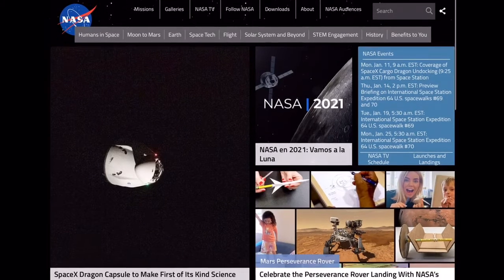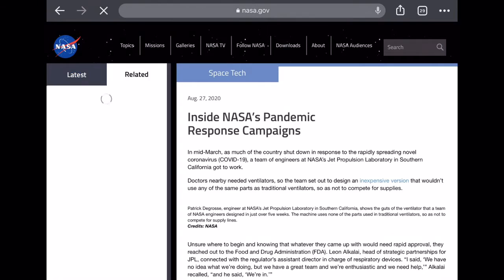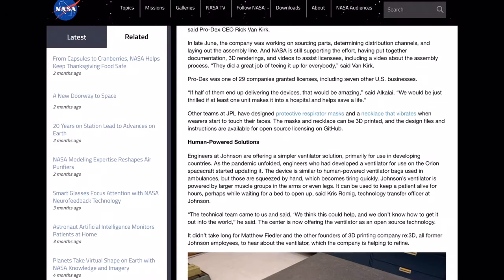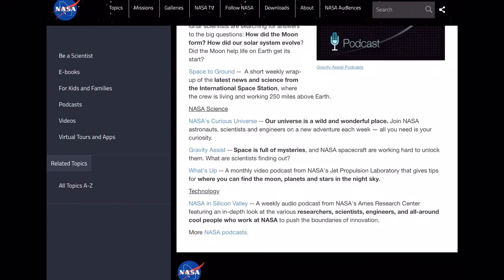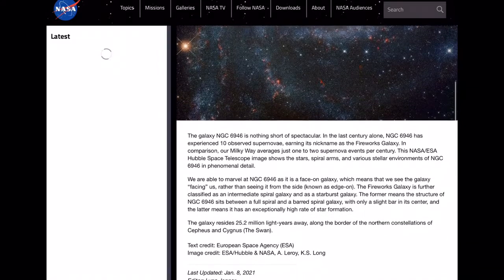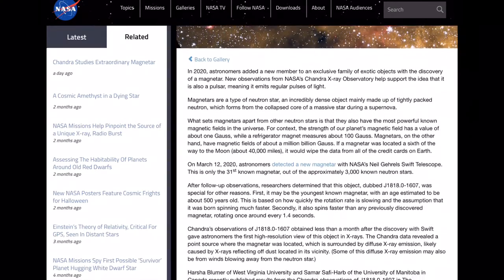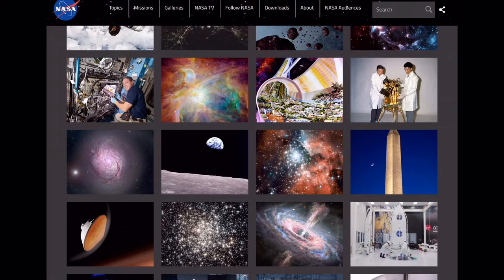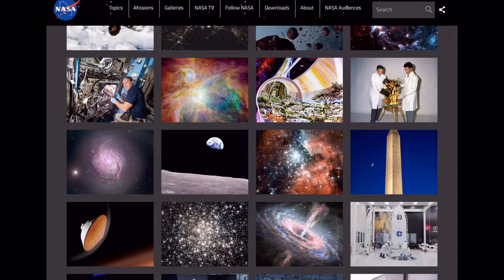Let's Fail Exploring the NASA Website | Anniversary of the Moon Landing Edition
Check out the NASA website here:

NASA is such a cool organization and we are so lucky to have the resources that allow us to do awesome things like land on the MOON! Thank you to all the researchers, astronauts, and funders that made it possible and who make everything NASA is currently doing possible. Ya'll are the best.